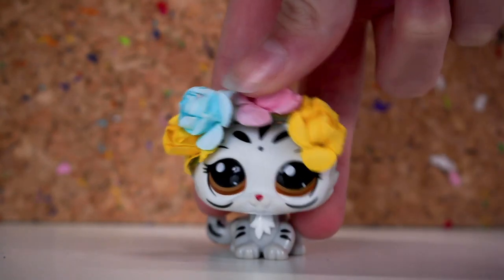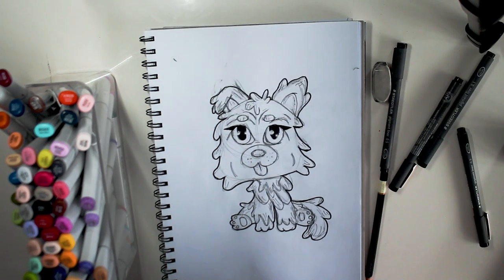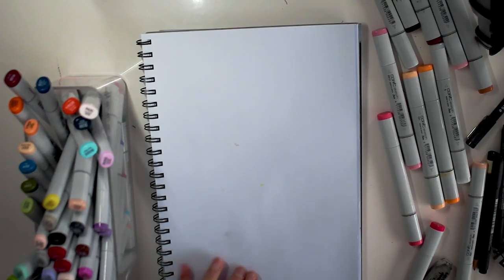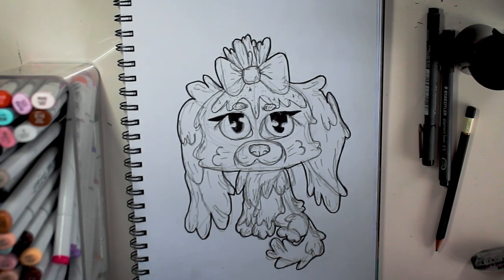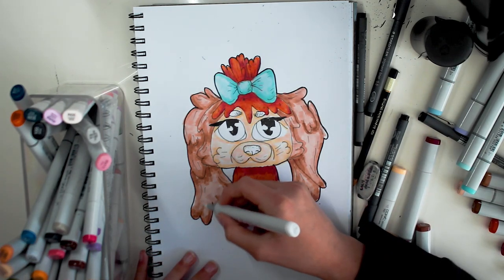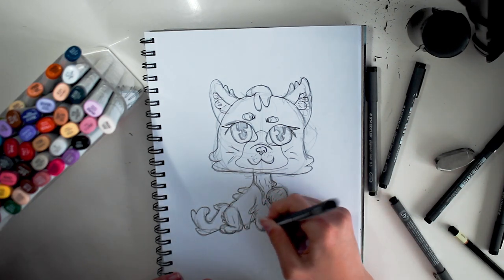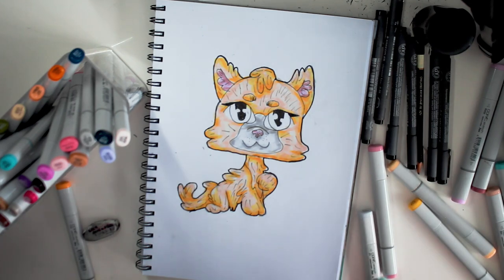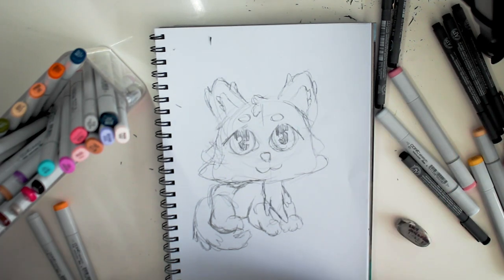LPS: DRAWING YOUR MASCOTS!? (PART 2)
Today, I draw 4 mascots of people who commented on Part 1 of 'Drawing Your Mascots' requesting me to draw their mascots. I discuss and show the process of me drawing, along with giving advice on being confident with the art you create as well as just chatting! (My sister features in a bit of the video)
To the people who requested the drawings: I hope you like them!

~Equipment I use:
-Copic markers
-HB Pencil
-Rubber/Eraser
-Cartridge paper/pad
-Fine Liners (0.05, 0.3, 0.8, 1.2)

I really enjoy making art videos - I will be sure to make more in the future!

P.S. If you are wondering what my rubber/eraser says it says 'Lily' and some random scribbles haha! 😂

*EQUIPMENT USED:
Camera: Canon EOS 60D
Camera Lens: 18-55mm f/3.5 5.6
Tripod: Velbon C-400, PH-248 V
Lighting: Godox Studio Lighting LED500
Microphone: Røde VideoMicro Microphone

Pixel Ghost .By HiP CoLouR
I'm Coming Home (Instrumental version) .By Colbae

Click here☟